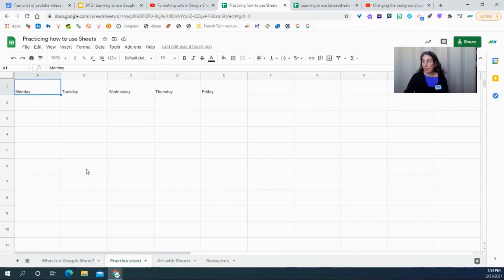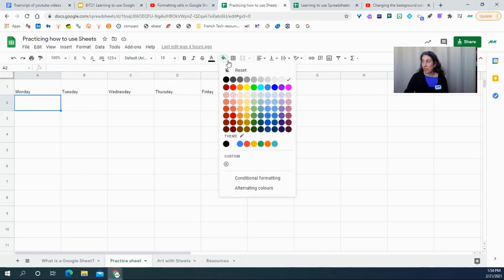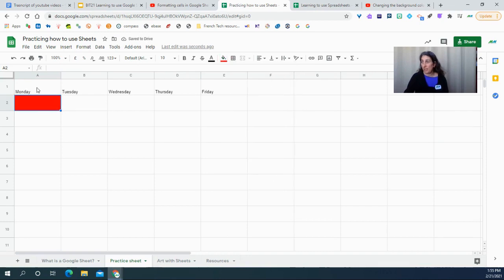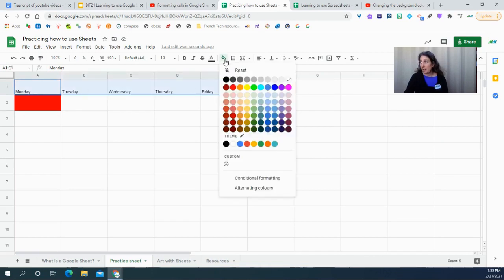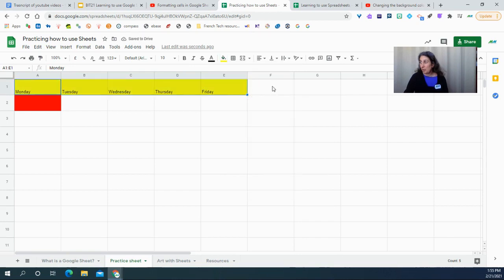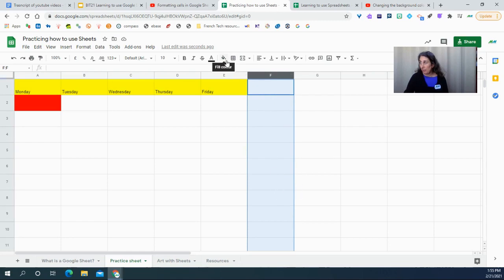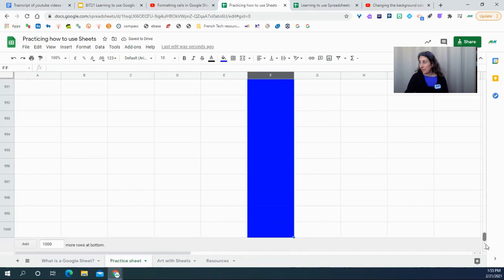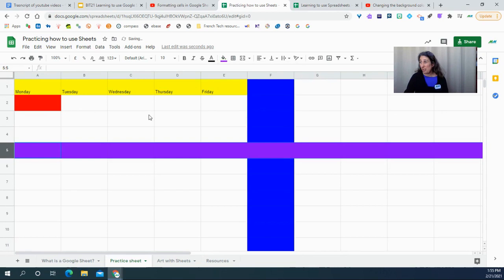Overview of Google Sheets Part 6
Making art in Google Sheets-changing the background colour of individual and groups of cells.